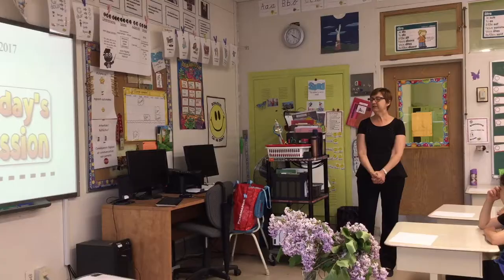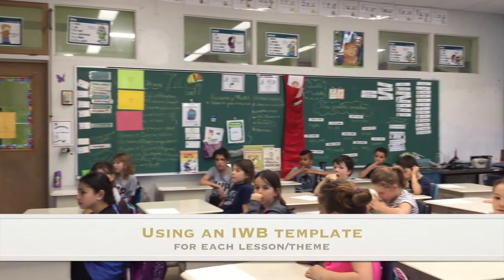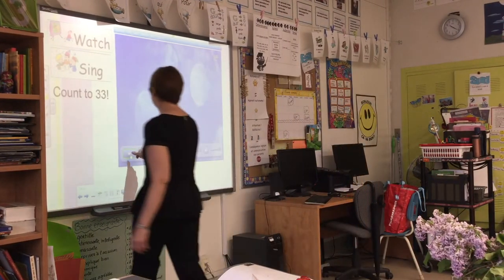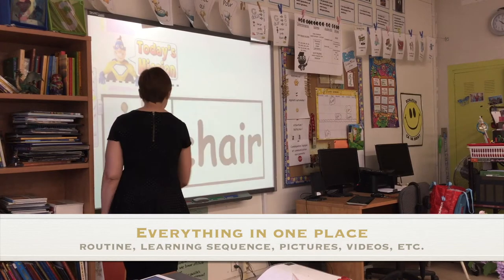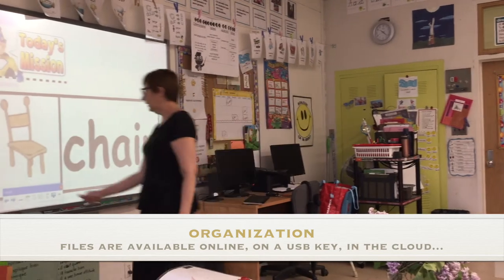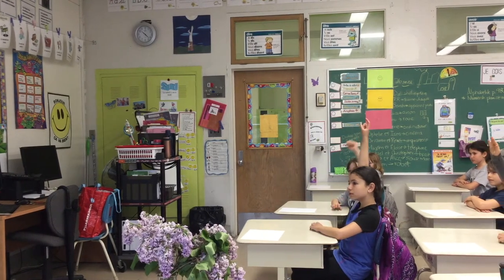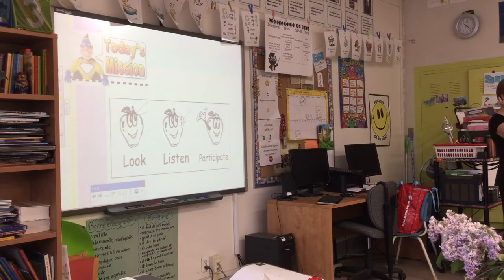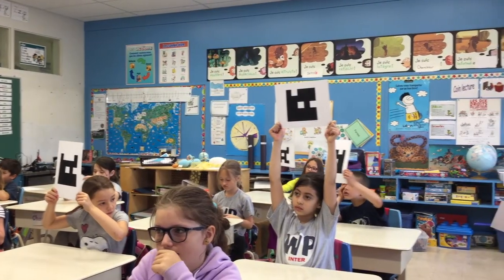How can technology support a trolley teacher?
In this clip, Kimberley Hornburg an ESL primary teacher at CSPI, explains how she organized herself using technology after she became a trolley teacher.

Thanks to Nadine Marte-Octeau, Local RÉCIT consultant CSPI
and Christine Boisclair, ESL consultant - CSPI